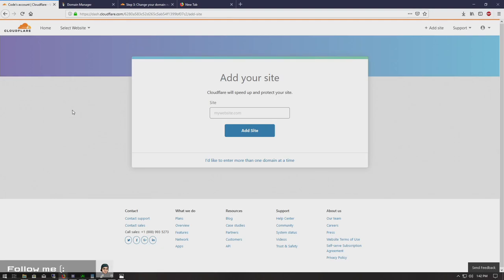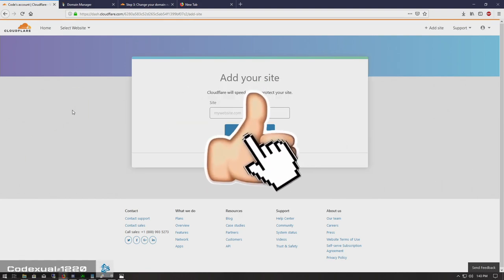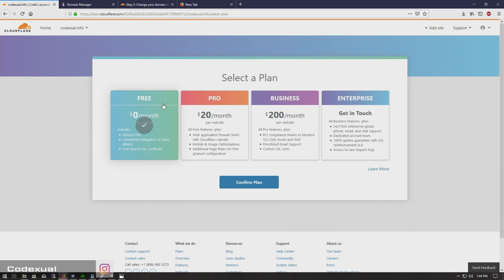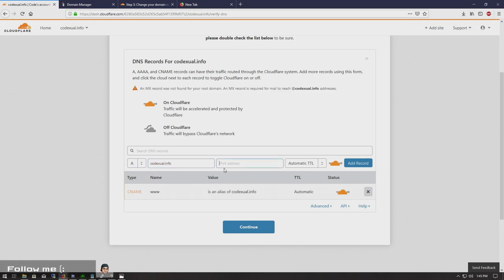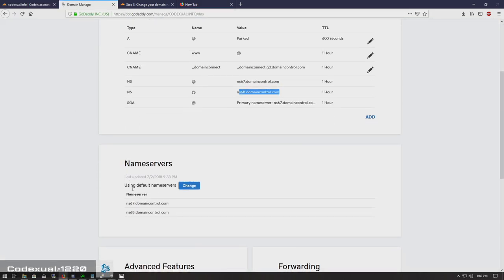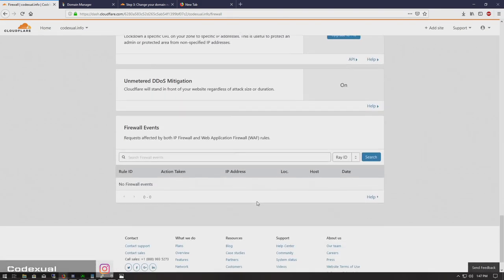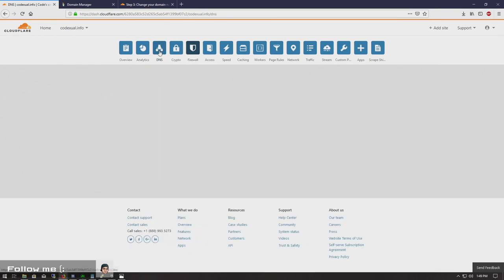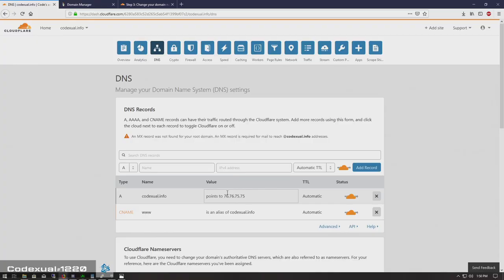How to setup DDoS Protected Website with CloudFlare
How to setup DDoS Protected Website with CloudFlare (this also hides the IP of your webserver adding that extra level of security).